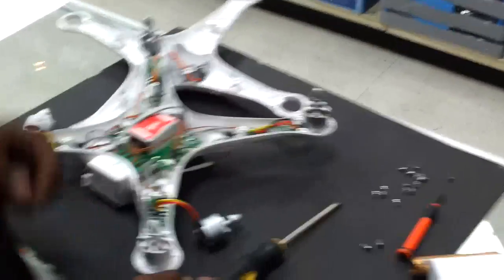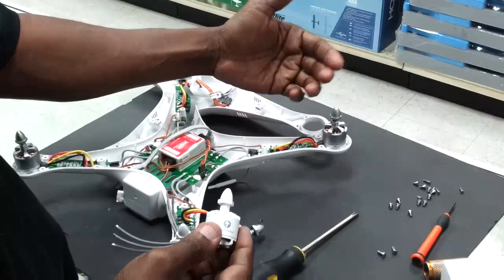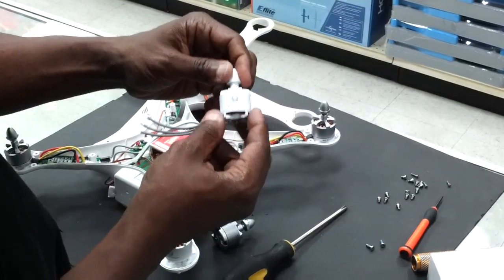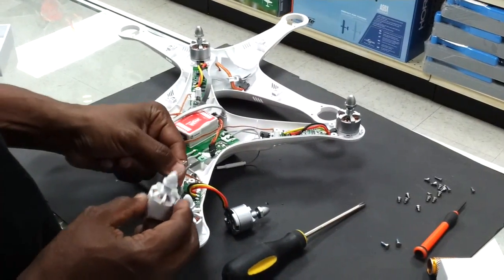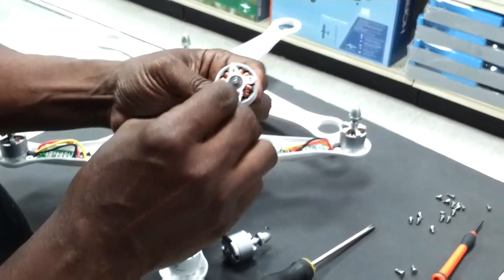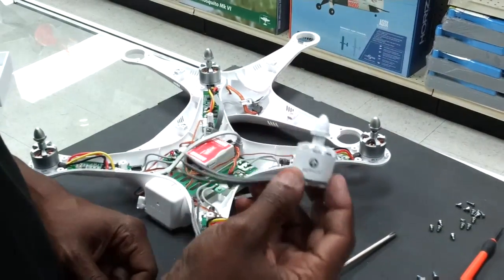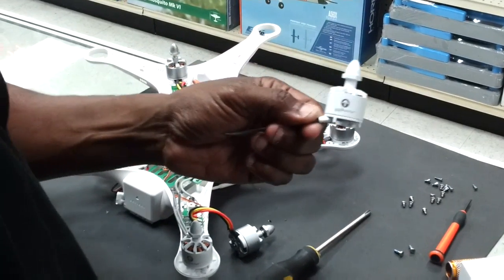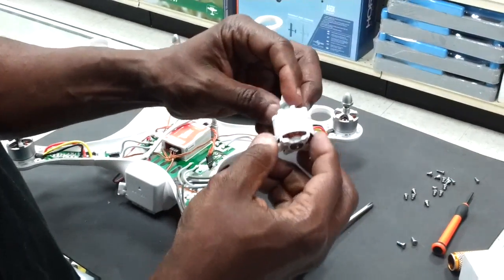Dji Phantom motor up-grade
This is a must! If you have a phantom ss bearing replace the plastic race ones in the stock motor